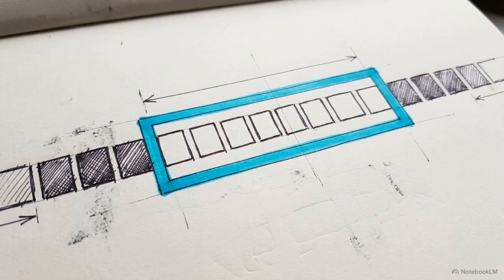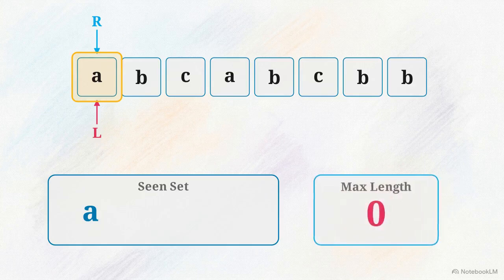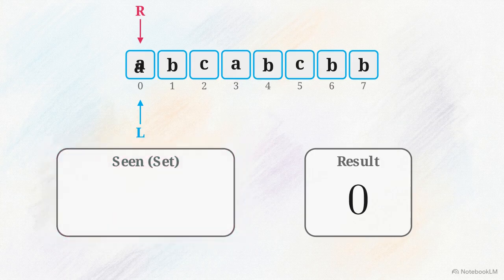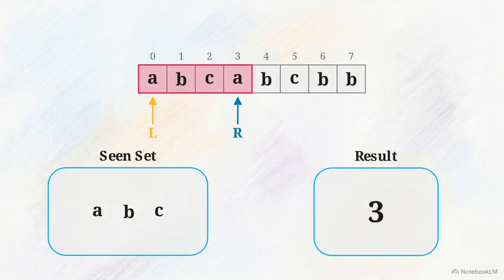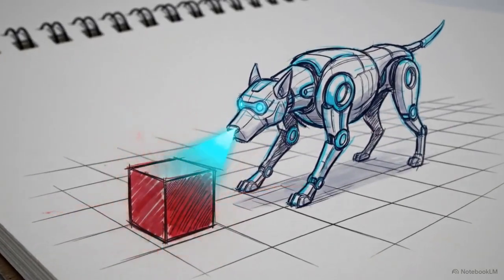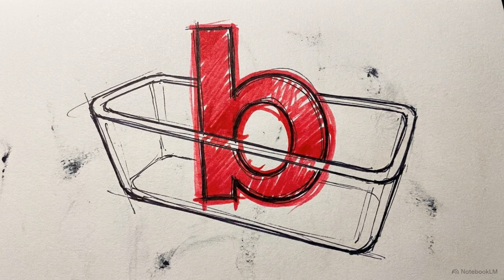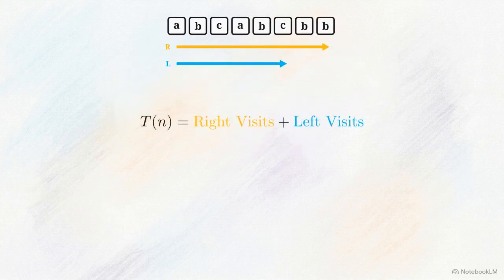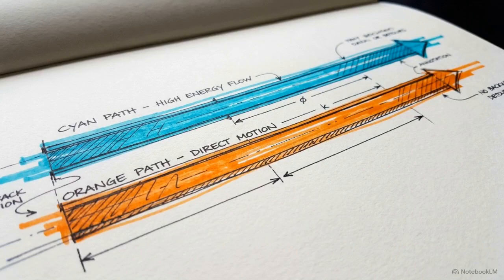Sliding Window Algorithm